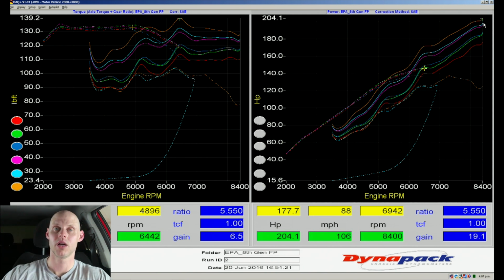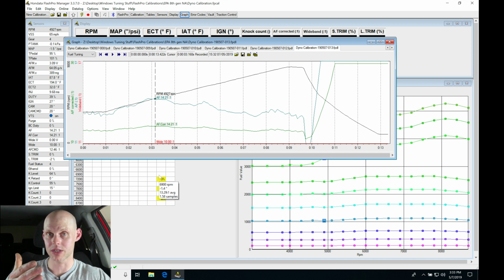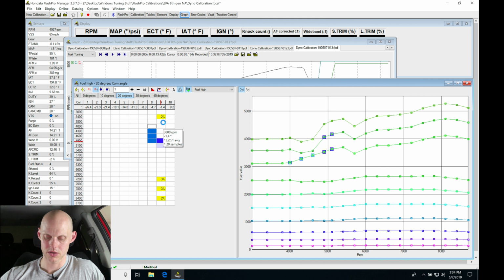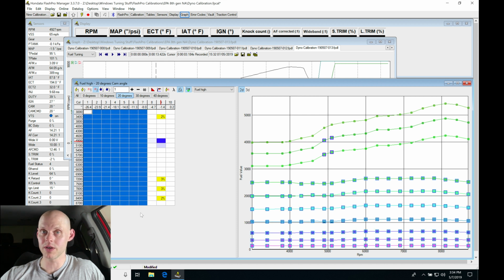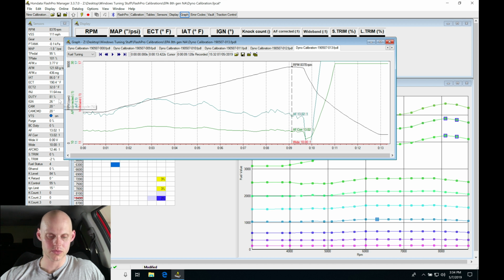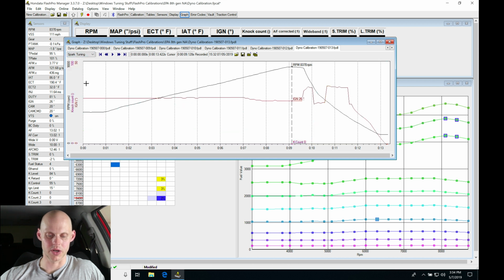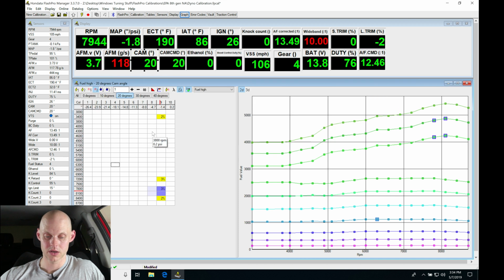Hondata Flashpro Live Training: 8th Gen Civic Si NA Bolt-Ons Part 4 | Evans Performance Academy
Follow along as lead instructor, Jeff Evans, walks you through using the Flashpro Manager to tune the high cam fuel, spark, variable cam tables, and VTEC engagement point to achieve the optimum torque and horsepower.